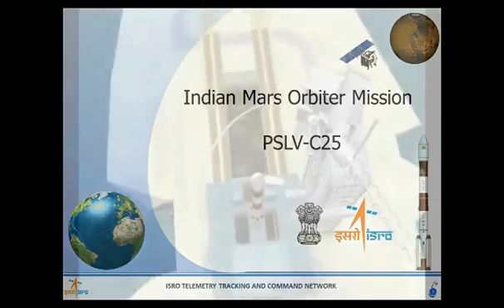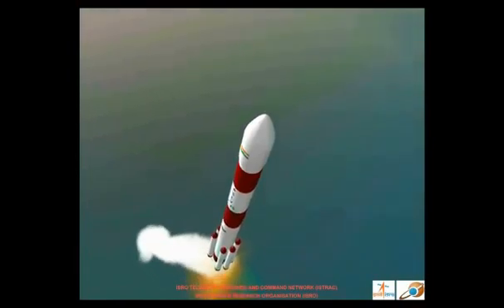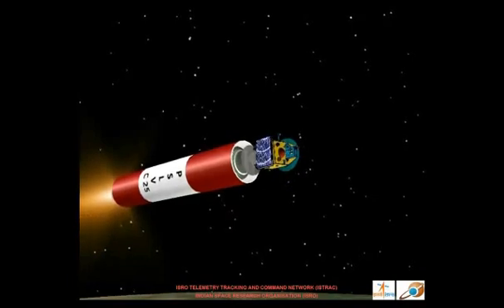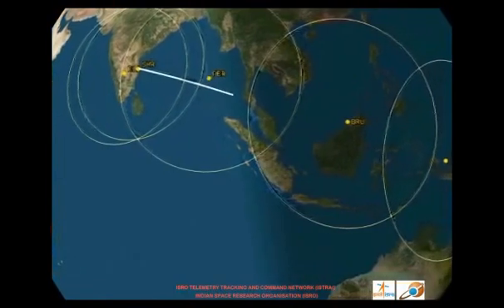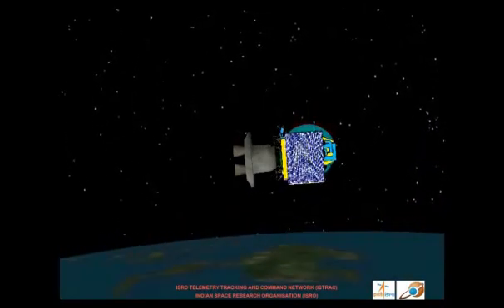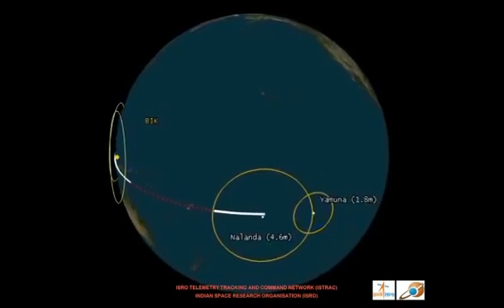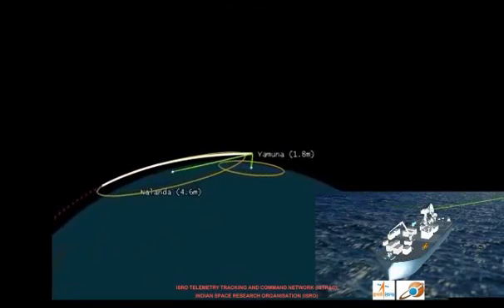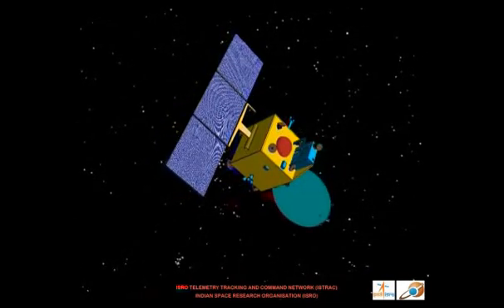Mars Orbiter Mission Launch Explained Video - ISRO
Mom explained by isro